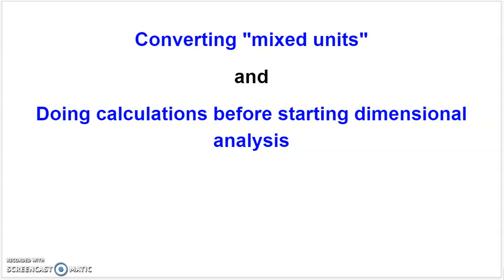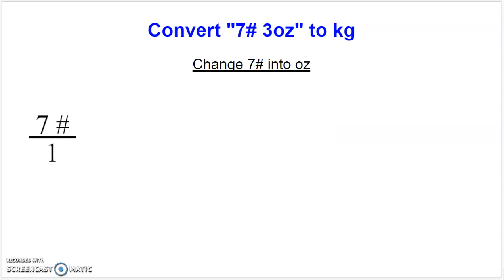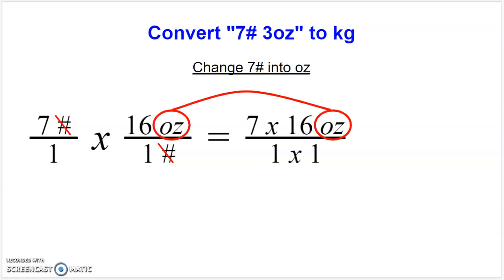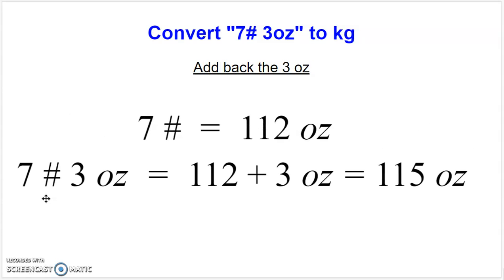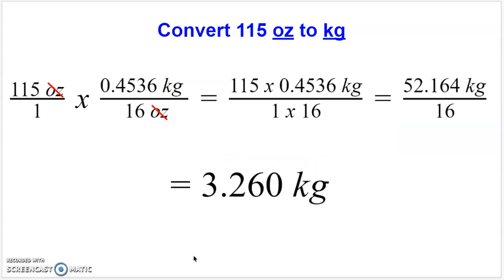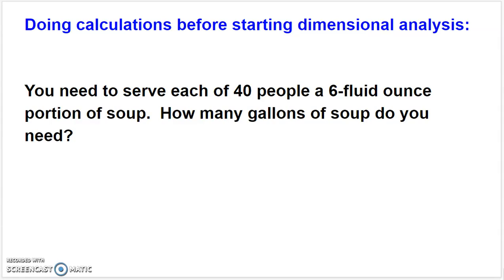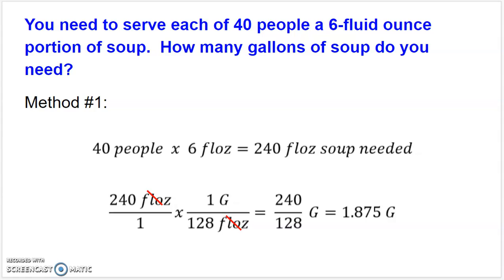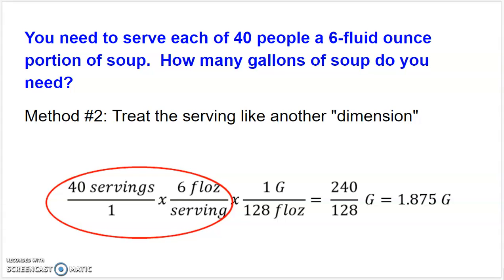Section 1.2 Video #2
More on converting measurement units.